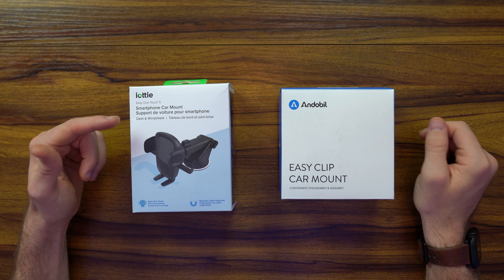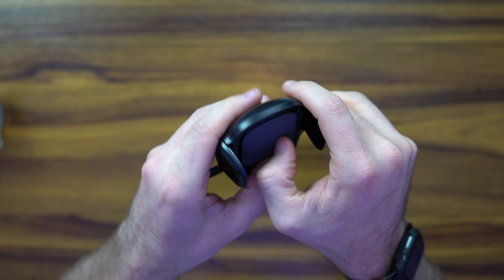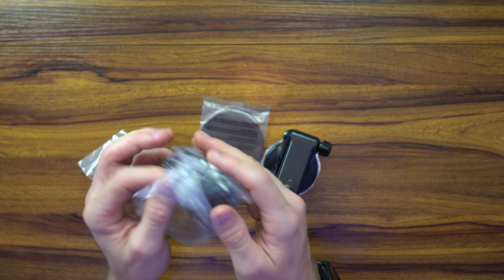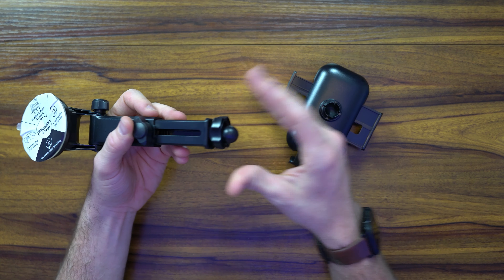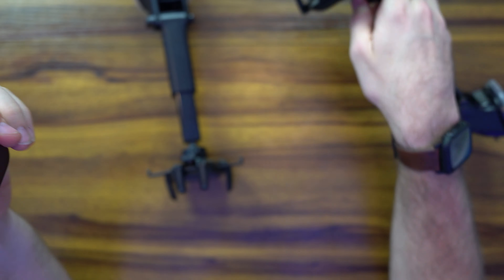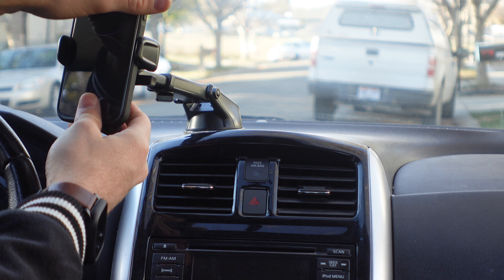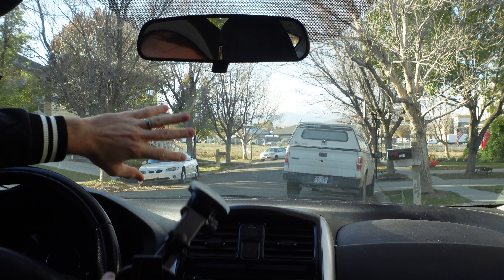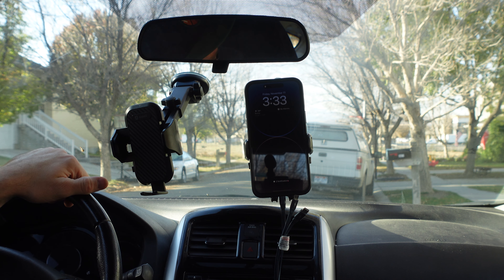[Comparison] Andobil Vs. iOttie Phone Car Mount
I compare the Andobil vs the iOttie Car Phone mount

Andobil Phone Mount for Car

iOttie Easy One Touch 5